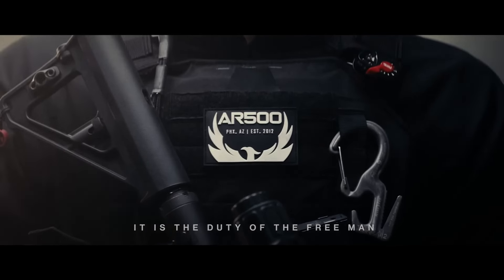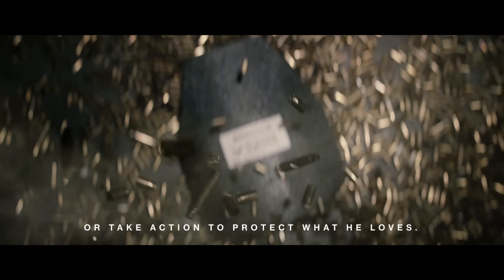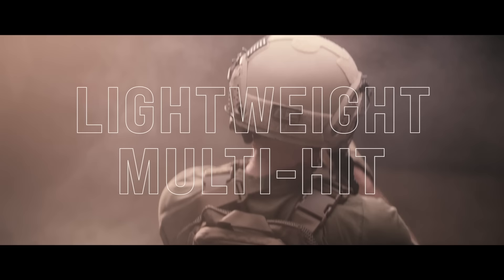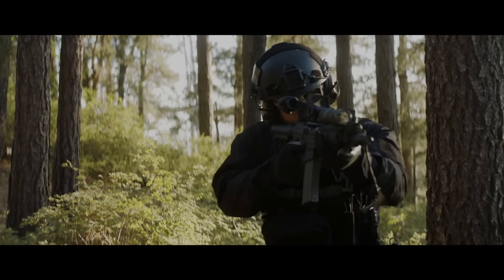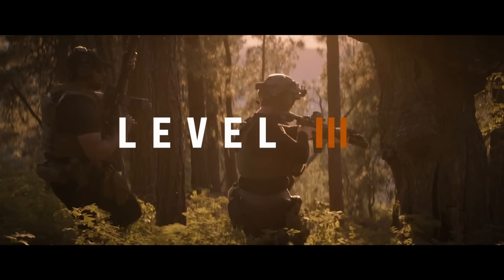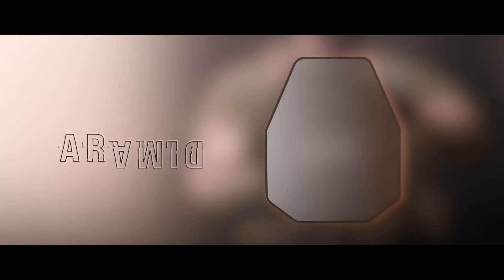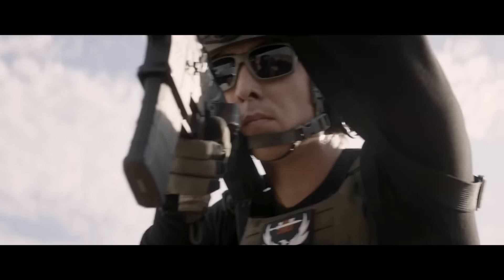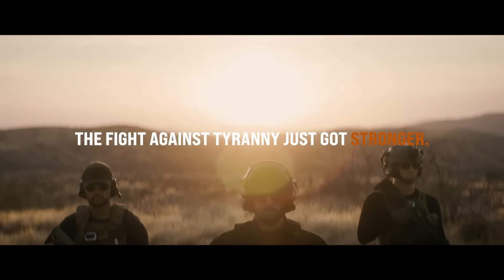College Makes You Suck at Working w/ Red Balloon & New Saint Andrews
Dr. Ben Merkle (President of New Saint Andrews College) & Andrew Crapuchettes (CEO of RedBalloon Work) join CrossPolitic to shed light on the startling revelation that college degrees are making people less employable.

Backstage show w/ red Balloon & New Saint Andrews can be found here!